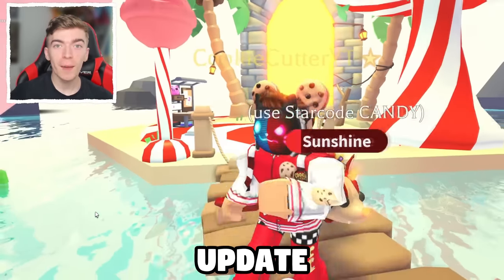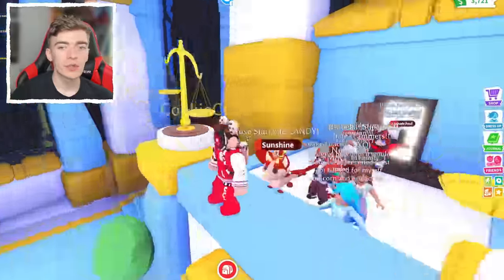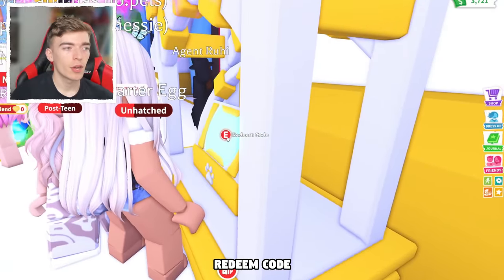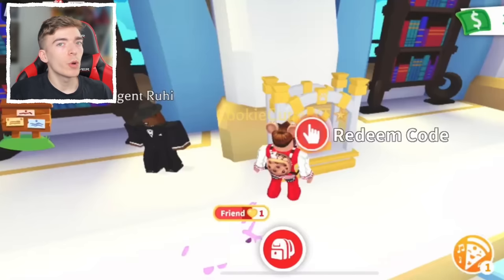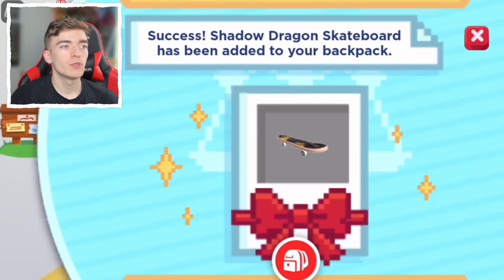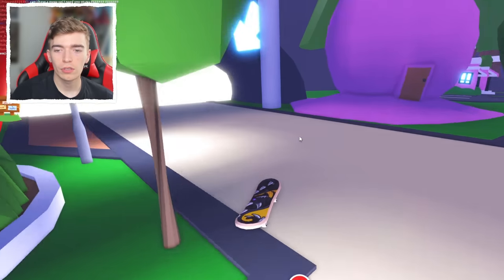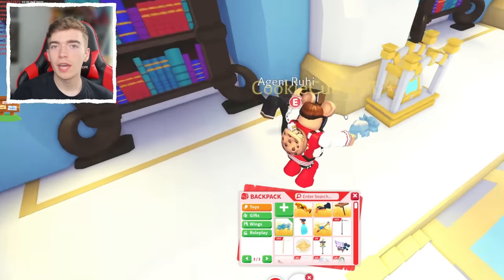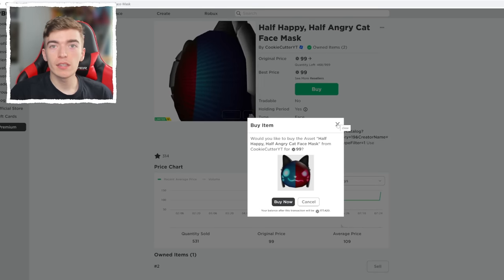New Adopt Me Promo Codes Secret Area! Roblox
New Adopt Me Promo Codes Secret Area! Roblox adopt me released a new promo code to get a shadow dragon skateboard in adopt me pets new update! i show what the new adopt me promo code is and how to get to use the new secret adopt me code machine that gives you free items in roblox adopt me pets new update!